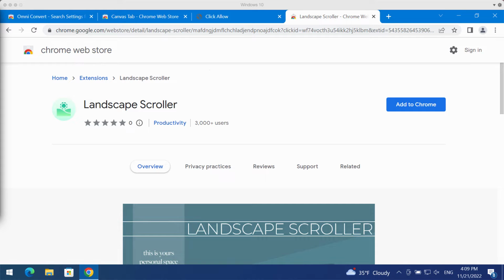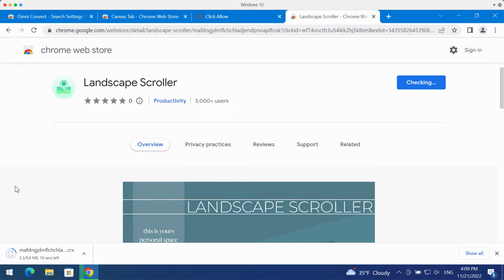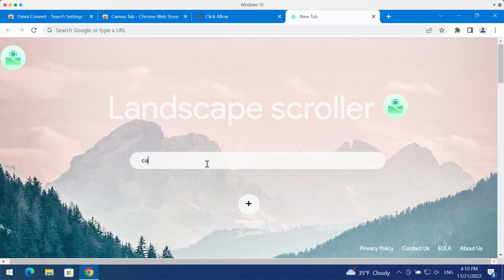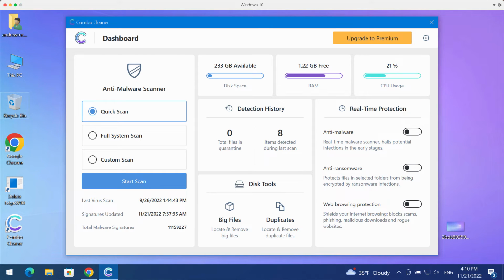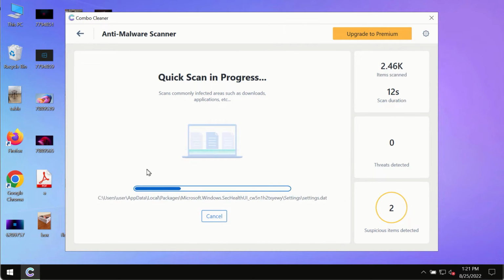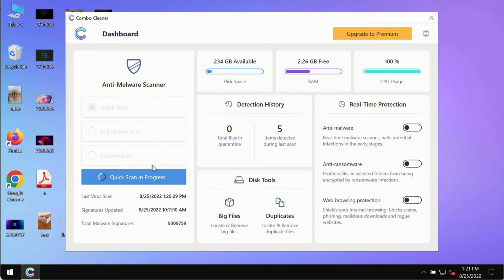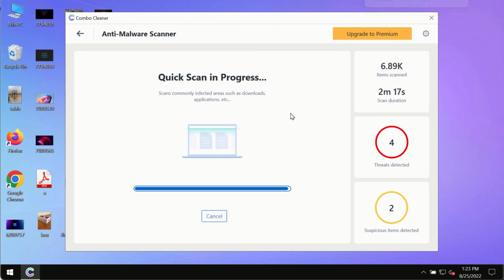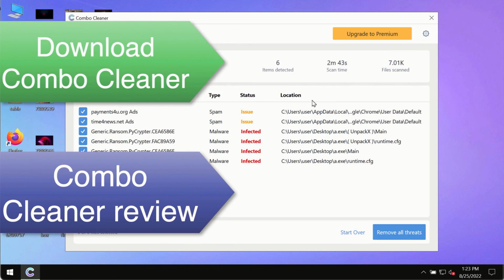Landscape Scroller adware-type extension removal.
Landscape Scroller is an unwanted extension designed specifically for Google Chrome. This extension is not something good for your browser. The extension operates as adware that displays the tremendous amount of ads not related to the sites that you visit. Many users download and install it unintentionally. Get rid of it with Combo Cleaner Antivirus via the official or, optionally, follow the manual instructions provided in the video on how to fix your browser.